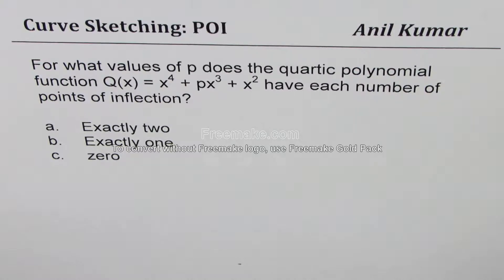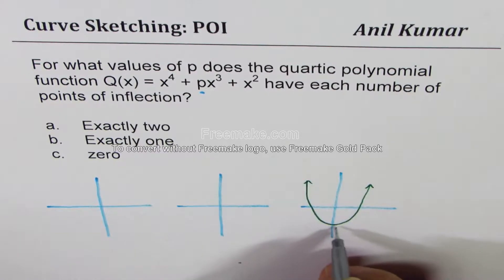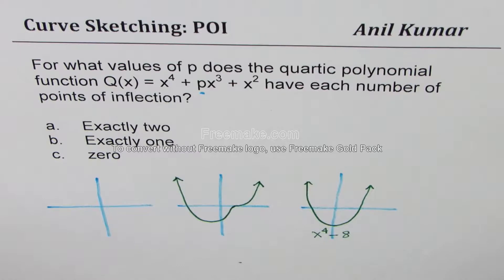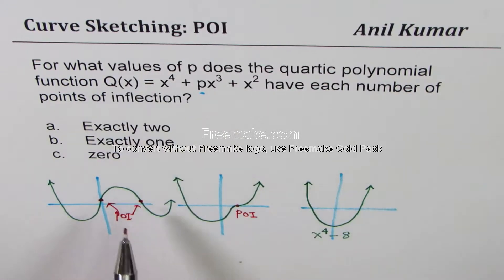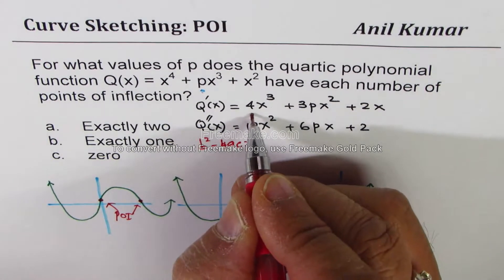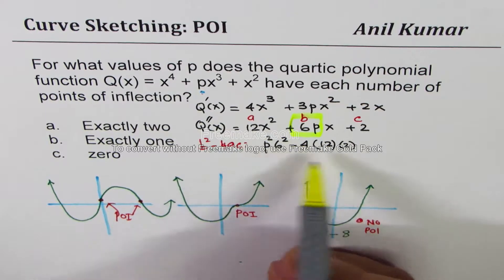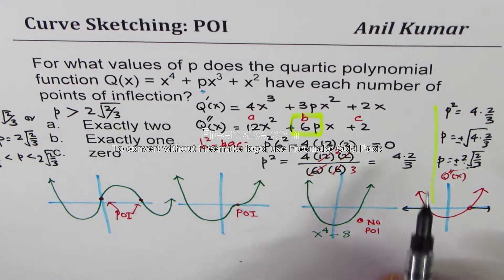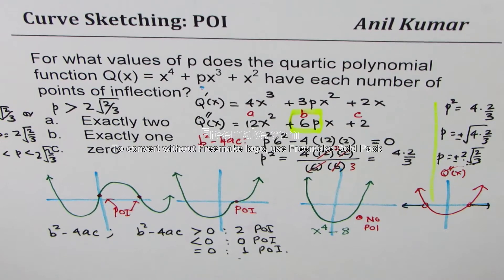Find condition for Quartic Function to have Number of Point of Inflections